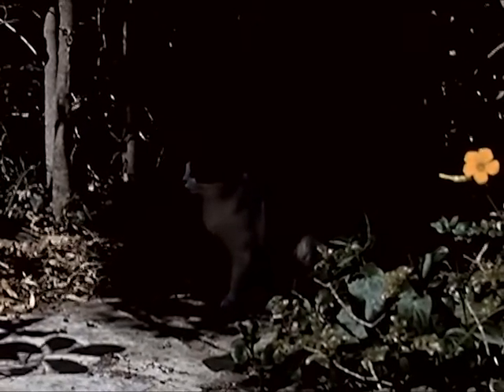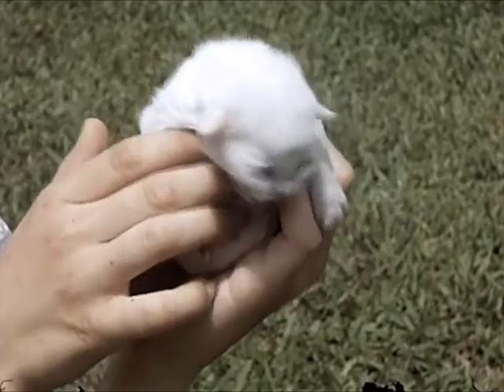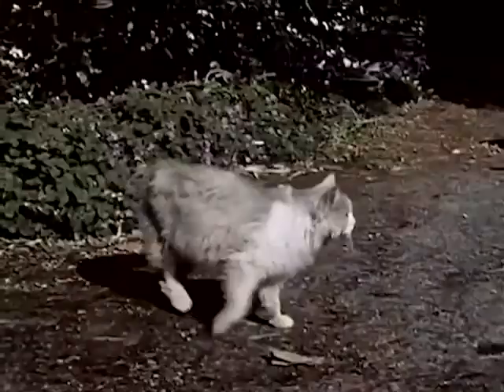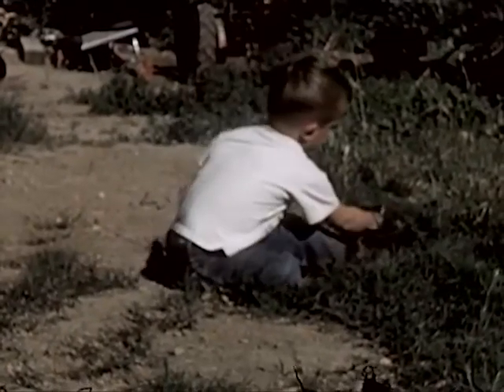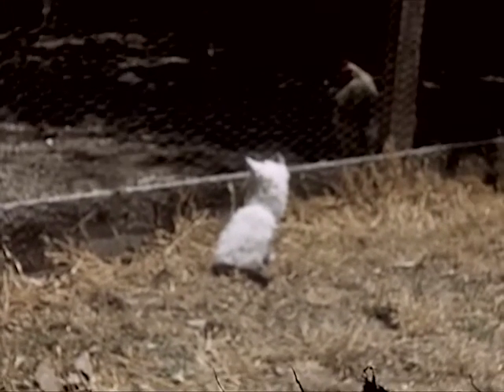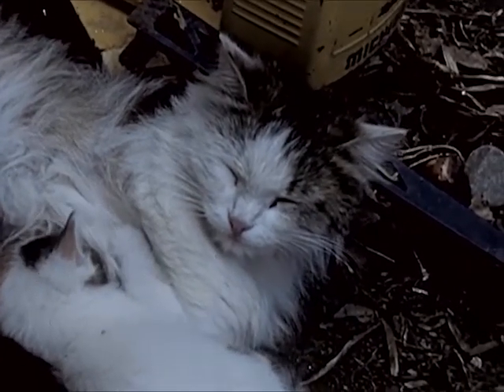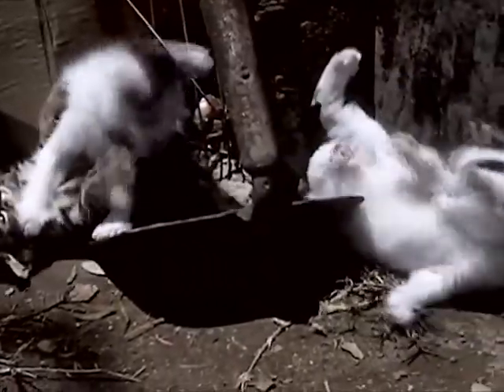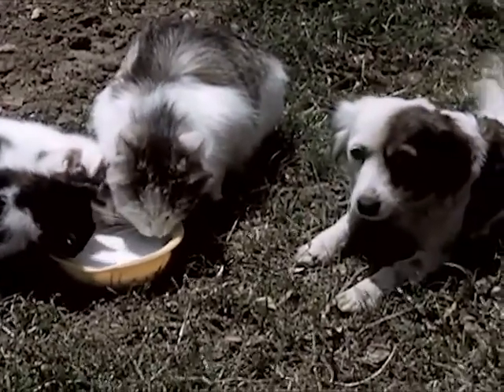It's A Cat's Life - circa 1950 - CharlieDeanArchives / Archival Footage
Cats and Kittens .